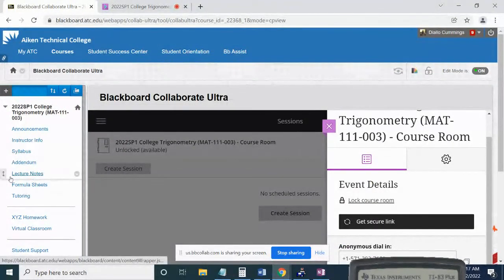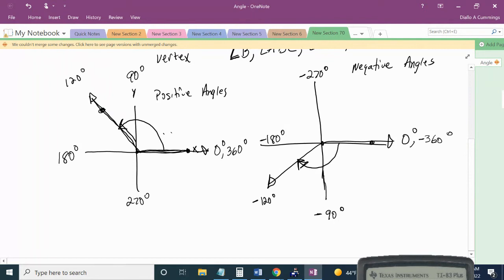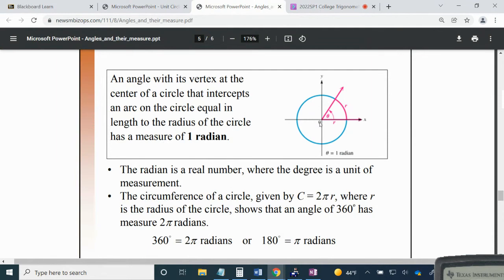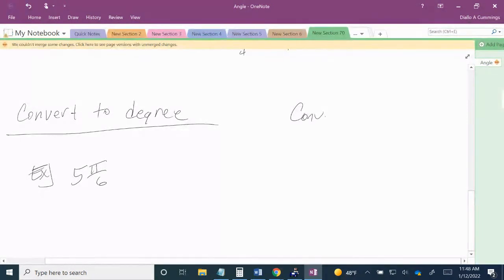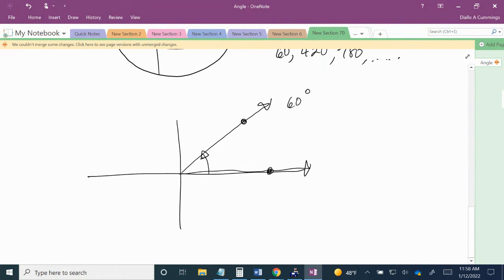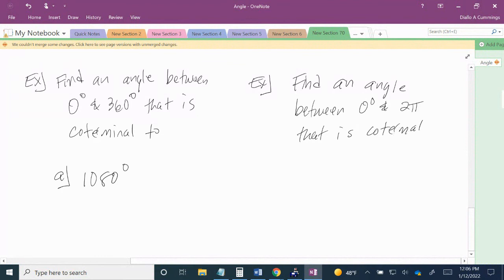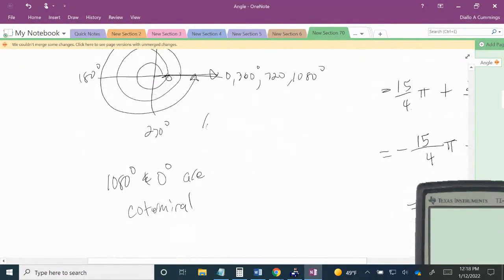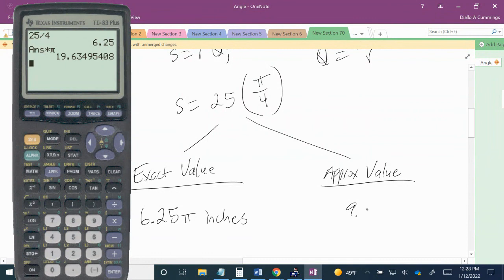Angles and Their Measure